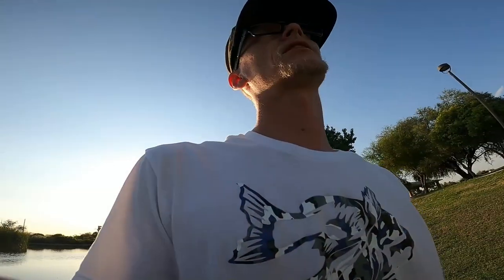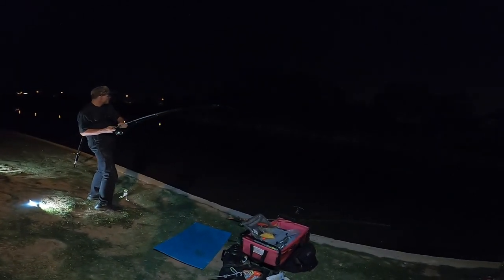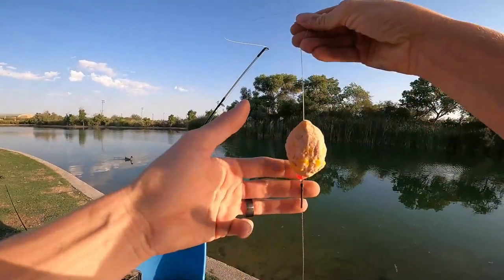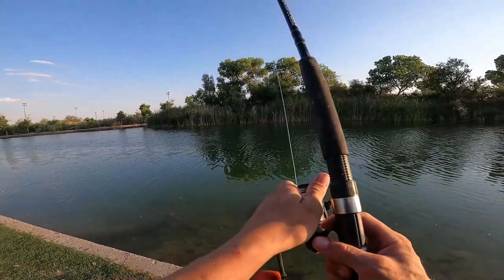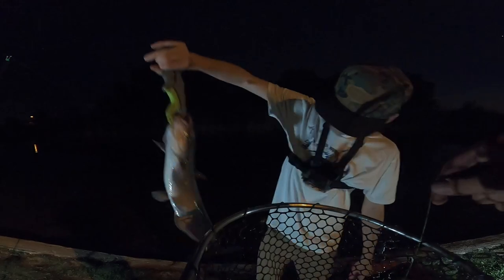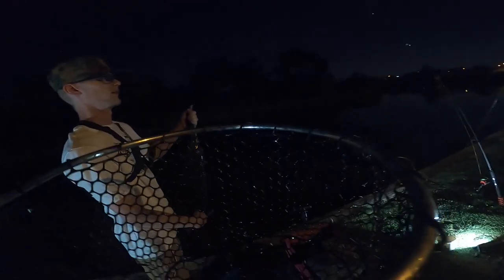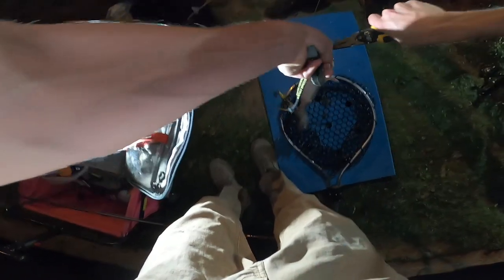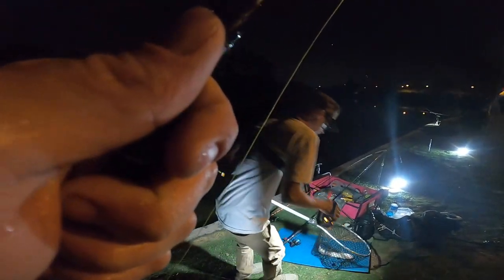Using CORN to Catch Catfish! Urban Pond Fishing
Tyler and Cris head over to the local pond to hunt for some catfish and carp. With corn and packbait, and stryker bait, the bite heats up in no time! Lucas shows up shortly after and manages to catch a massive fish on his new ice fishing setup. Justin shows up a bit later and manages to land himself a birthday fish! Make sure you stick around until the end to see all the catches!

There are different techniques used in this video, if you are interested in any of the methods we use to rig, bait, or cast, comment down below and I will work on getting more information for you or I will work on a full tutorial!